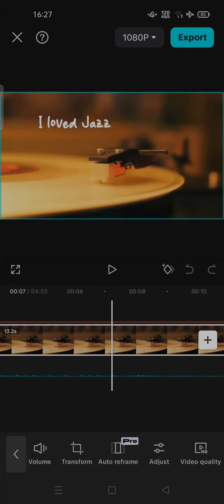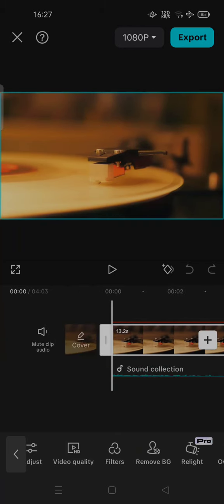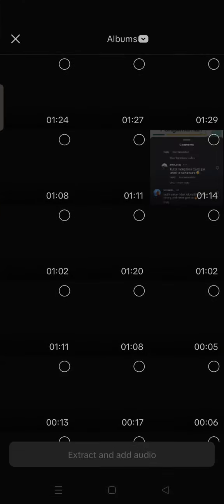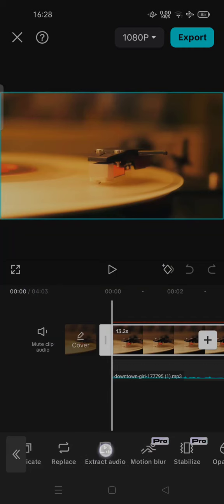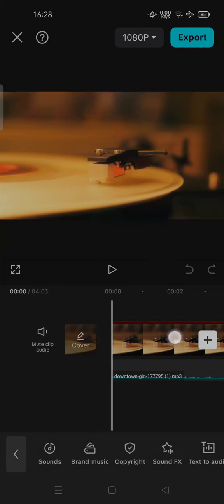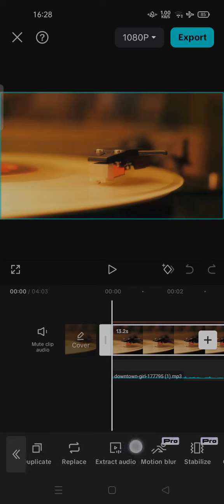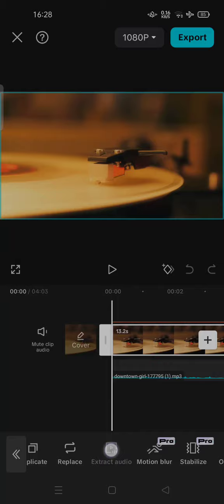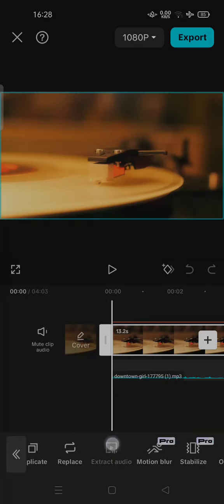⭐ BASICS: how to Extract Audio from part of the video original audio with capcut | Step by Step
how to Extract Audio from part of the video original audio with capcut video editor app | Step by Step